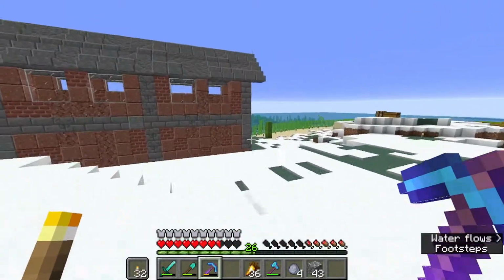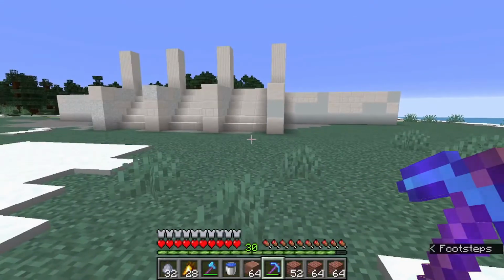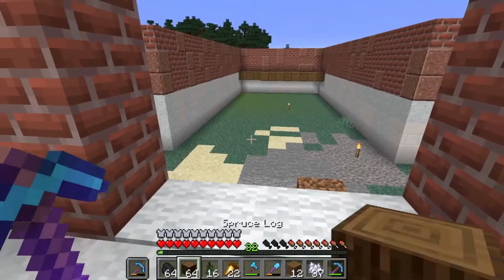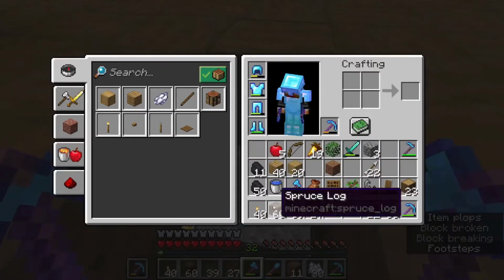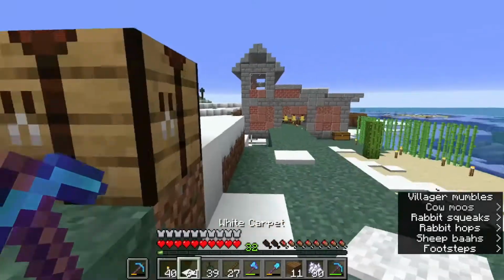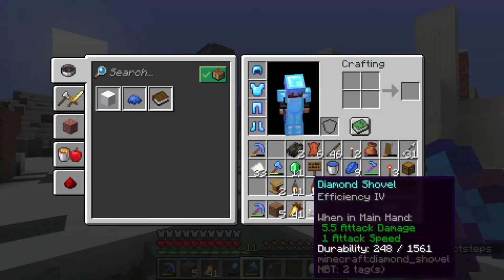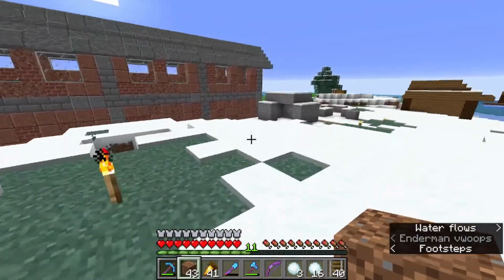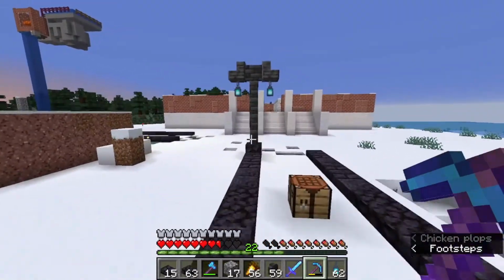Cool Cats SMP #2: Villagers and Strongholds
Today we worked on the villager trading hall and found the end portal. Plenty of stuff done